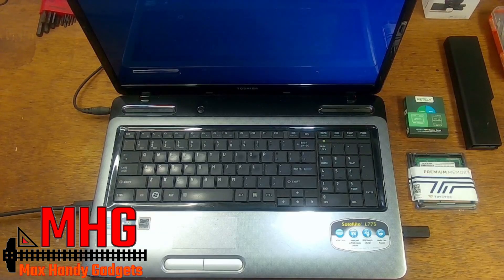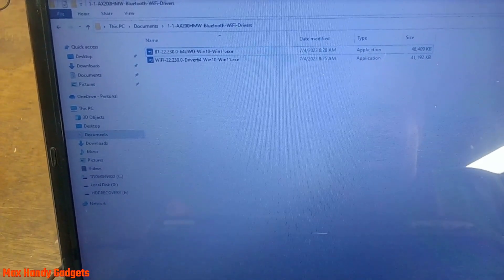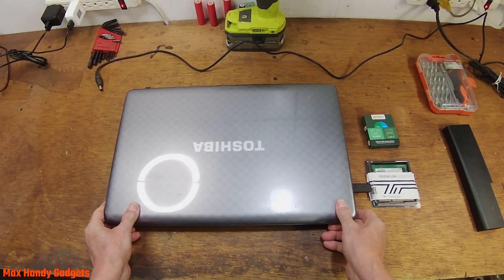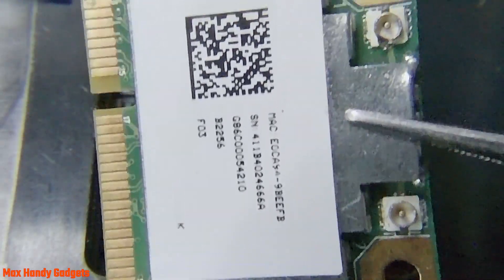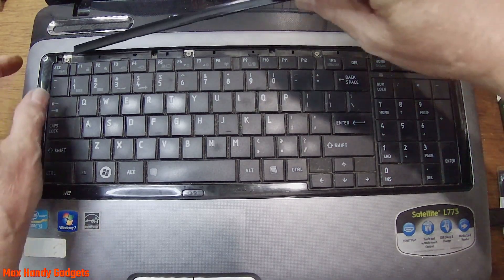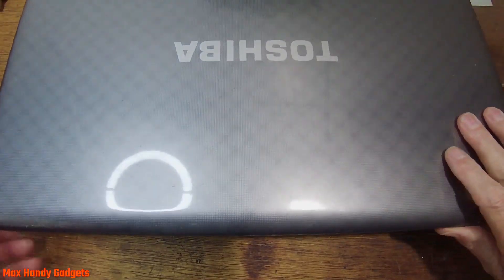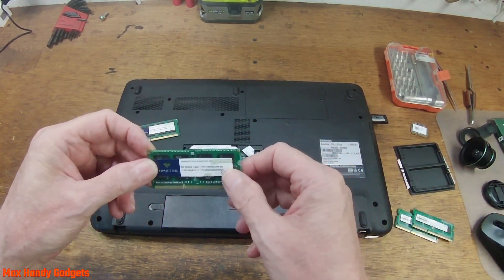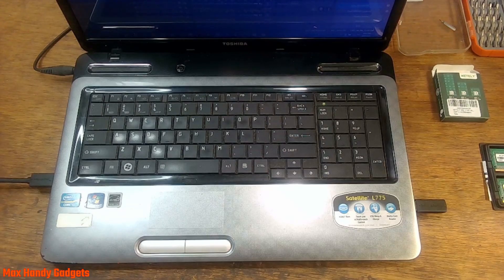DIY Toshiba Laptop Upgrade WIFI Card to 5G Dual Band and Bluetooth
DIY Toshiba Laptop Upgrade WIFI Card to 5G Dual Band and Bluetooth: It's easy to upgrade your old Toshiba laptop with a new 2.4GHz–5GHz dual-band WIFI card with Bluetooth. Just search for the right WIFI card for your laptop, make sure it is dual-band with Bluetooth, and download the drivers for both WIFI and Bluetooth from Intel. Install the drivers after you install the WIFI card. 😊That's it an Easy DIY Project.

👉Buy Amazon Gadgets, Products and Tools Used in this Video
NETELY 802.11AX WIFI 6 AX200HMW
Dual Band WIFI card with Bluetooth
Dual Band WIFI Dongle
Toshiba Laptop Battery
PA3817U-1BRS Battery for Toshiba
Toshiba Laptop RAM
Bluetooth Mouse
Wireless Bluetooth Mouse
Nexigo Webcam Camera
AKASO Brave 7
AKASO Brave 7 Frame
AKASO Accessories
AKASO Brave 7 Microphone
AKASO Brave 7 Battery
AKASO Large Carrying Case
Phone Macro Lens Clip On Others
Ratcheting Screwdriver Set

⌚Timestamps: DIY Project
0:00 - Intro DIY Toshiba Laptop Upgrade WIFI Card to 5G Dual Band and Bluetooth
1:46 - Download WIFI Card and Bluetooth Drivers
2:21 - New WIFI Dual Band Card with Bluetooth
4:29 - Disassembly and Installation
10:39 - Final Assembly and Test

There you have it: DIY Toshiba Laptop Upgrade WIFI Card to 5G Dual Band and Bluetooth plus extra RAM and a new battery. 😊An Easy DIY Project.

SONG: Crimson Fly
ARTIST: Huma-Huma